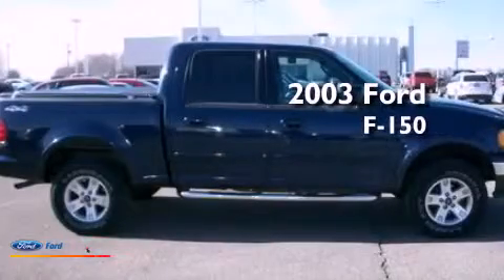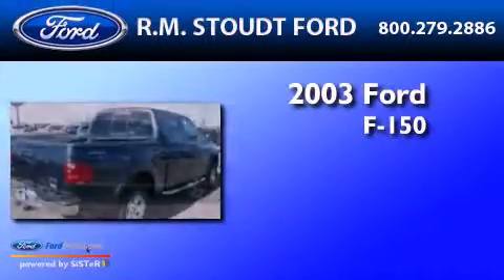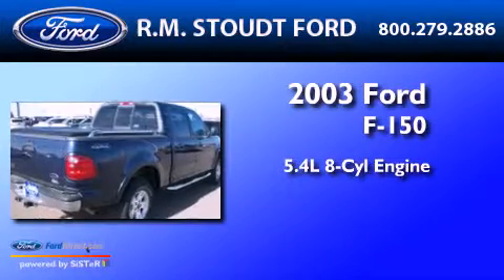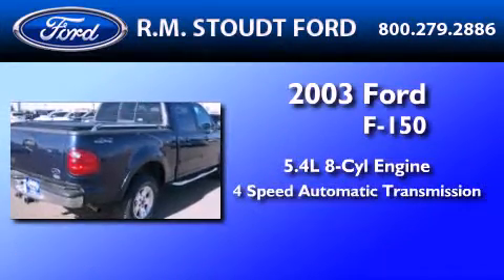2003 Ford F-150 Tappen ND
Year : 2003
 Make : Ford
 Model : F-150
 Engine : 5.4L V8 16V MPFI SOHC
 Trans . : 4-SPEED AUTOMATIC
 Exterior : BLUE
 Miles : 105,000
 Interior : GRAY

 800 23rd. Street SW

 2003 Ford F-150 Jamestown  ND